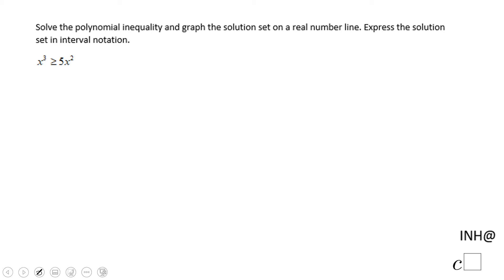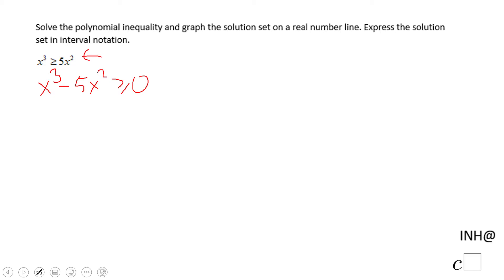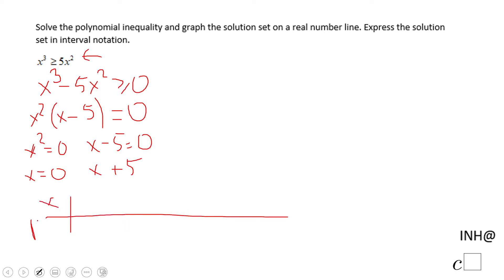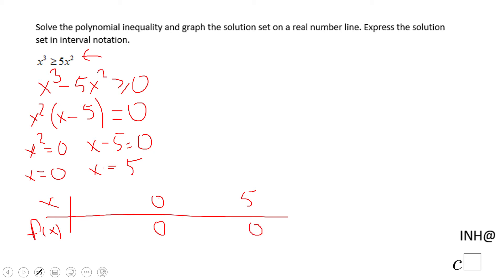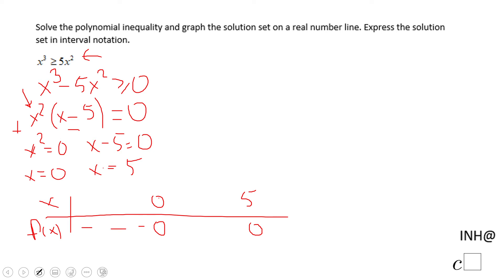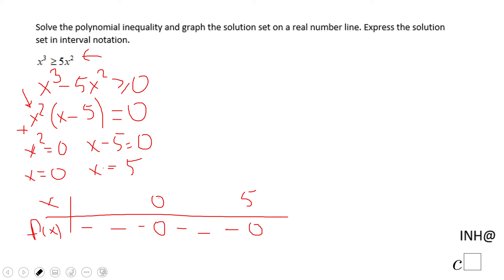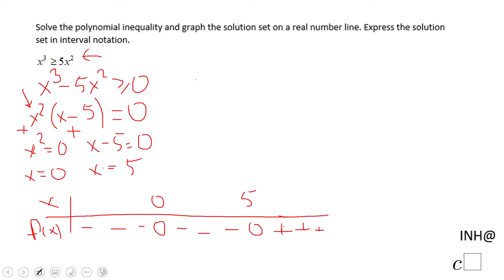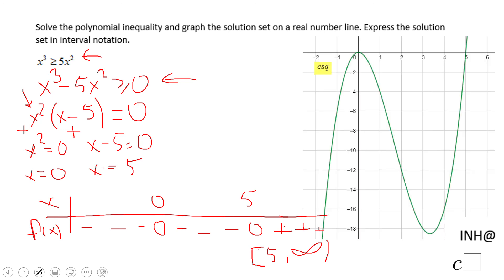INH: Polynomial Inequalities #15